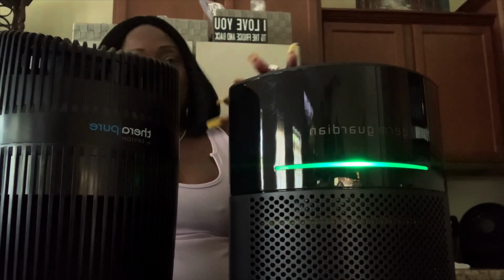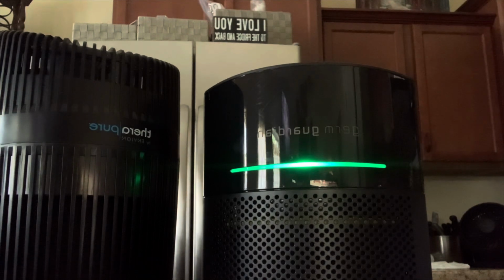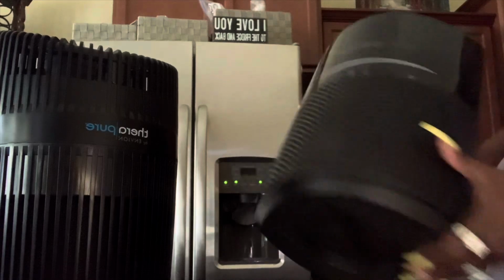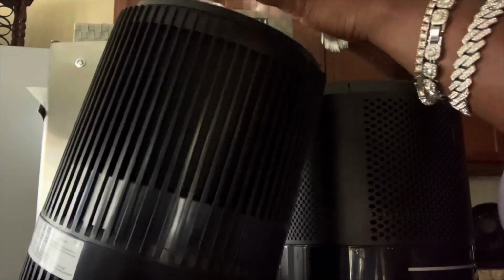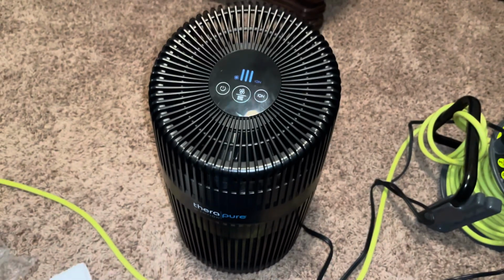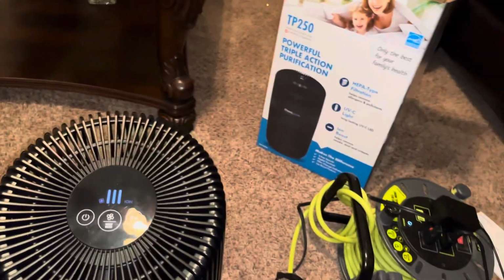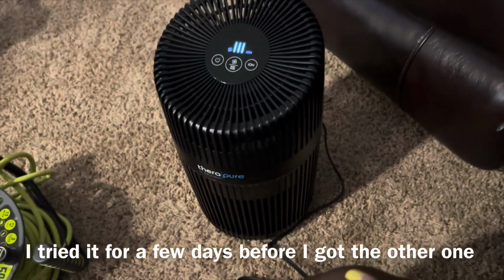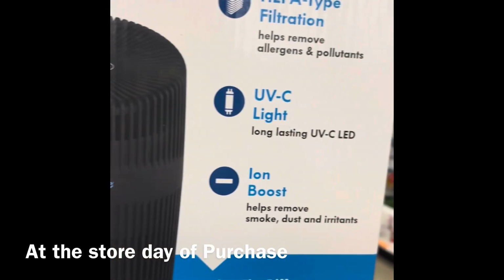TheraPure vs Germ 🦠 Guardian AIR PURIFIER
UV-C light was not working on Thera Pure